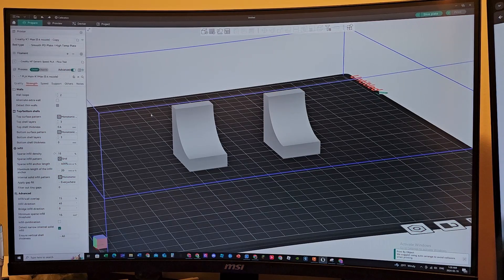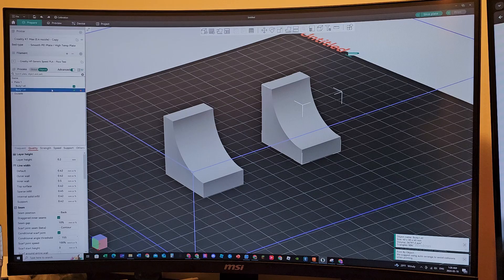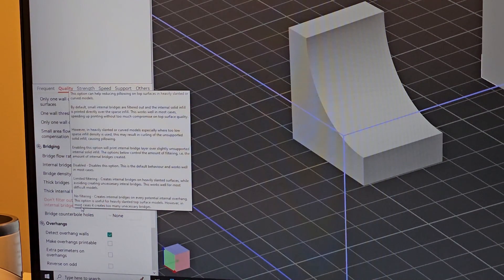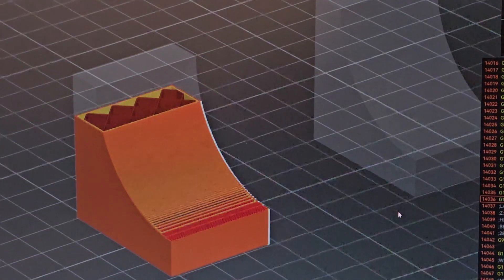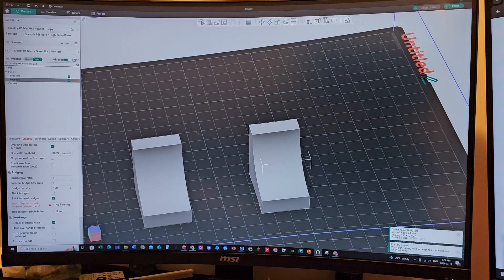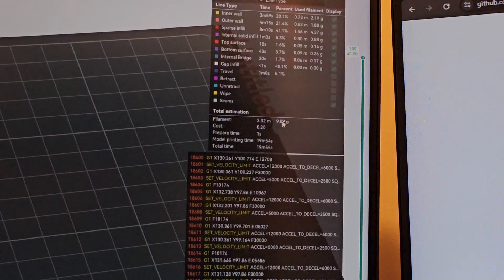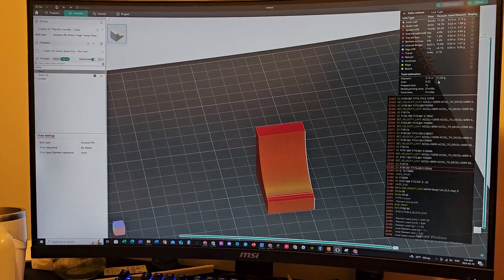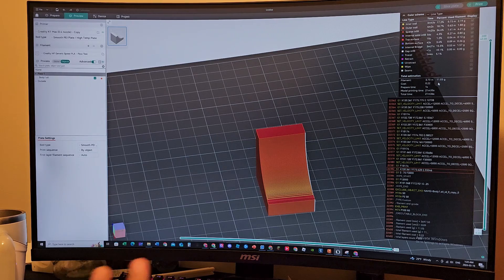Internal Bridging - Printing Curve Parts Made Easy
In this video I want to show case the Internal Bridging from Orca Slicer, this is going to be a game changing for printing curved parts. Watch and find out how good it is.

Printer Used:
Creality K1 Max
Creality Ender-3 V3